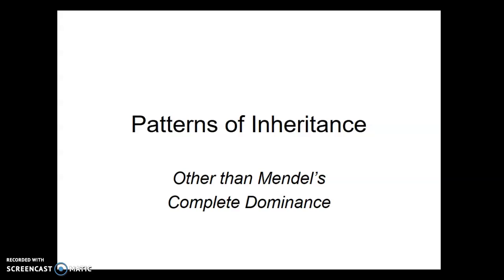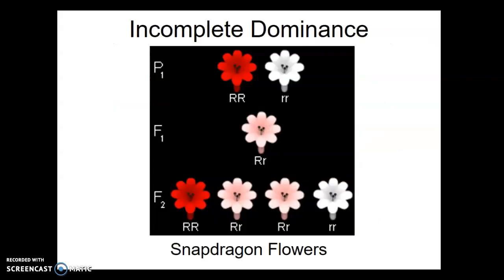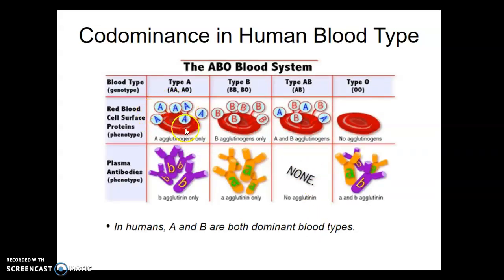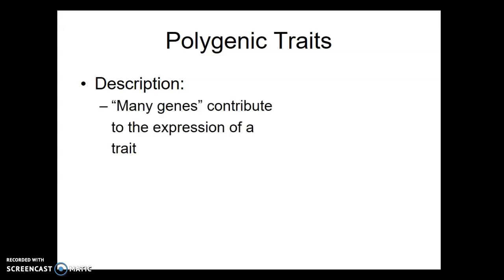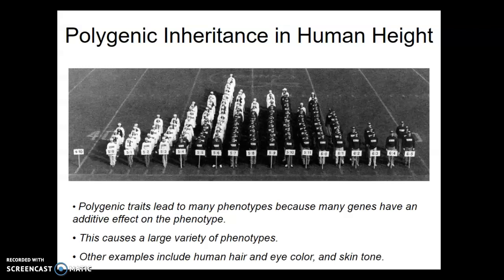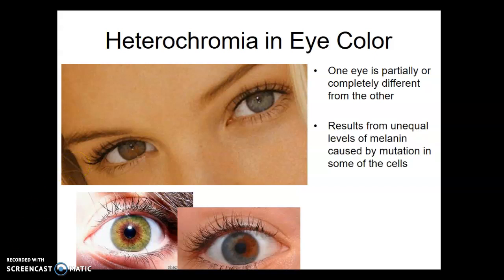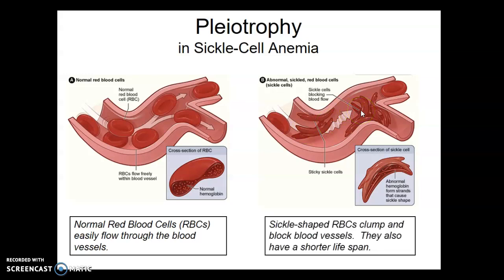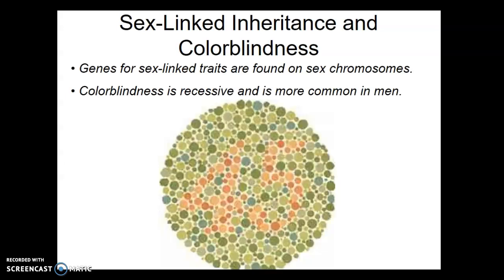Patterns of Inheritance